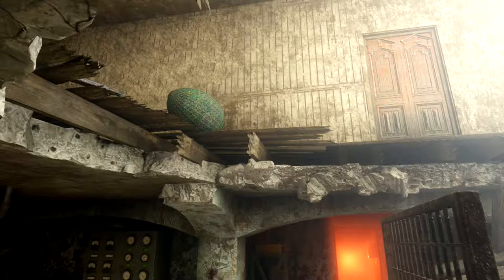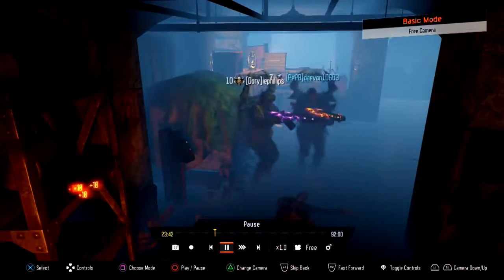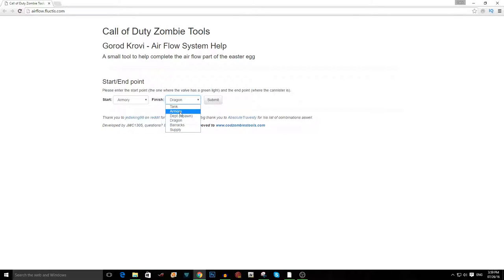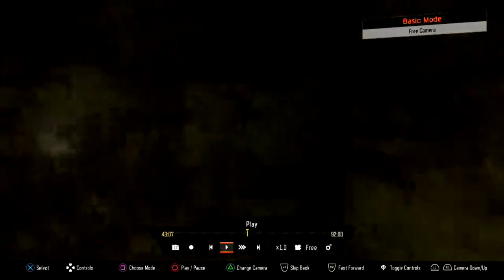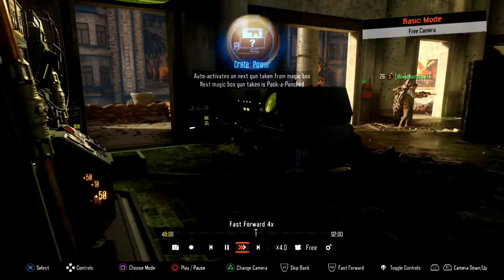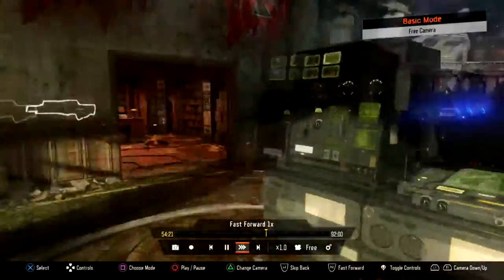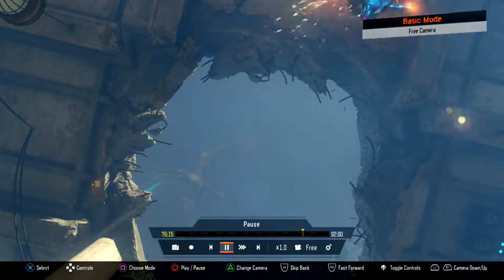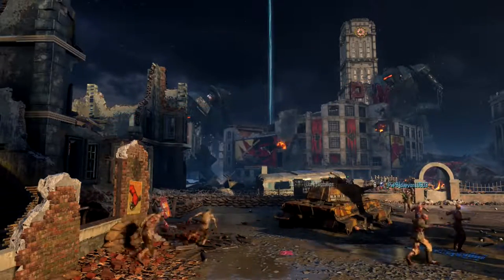Gorod Krovi Easter Egg Guide/Tutorial (Love and War Trophy) Mechanized Mourning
Time stamps
Trophies: 0:24
Generator: 2:27
Valves: 3:06
Password: 6:21
Escort Drone: 7:33
Groph Module: 8:49
Yellow Orb/Gersh: 11:08
Bombs: 12:22
Escort Mangler: 13:26
Lockdown Challenge: 14:19
Power Core: 15:55
Boss Fight: 17:17
Nikolai Fight: 19:40

No hate please I try to have fun on this channel :D